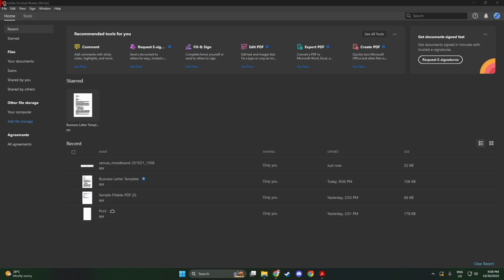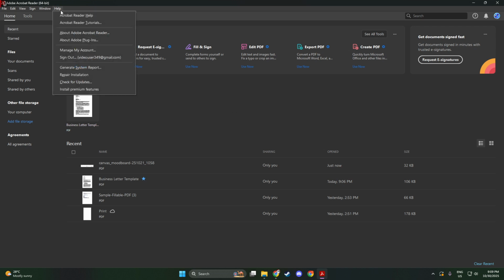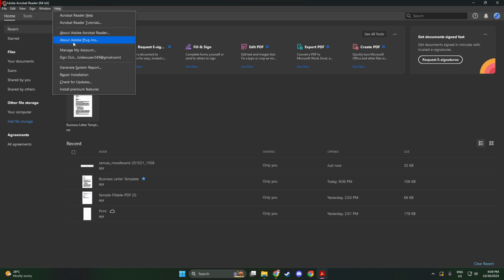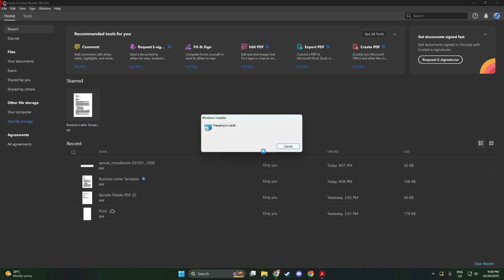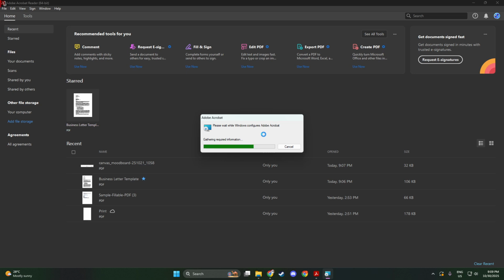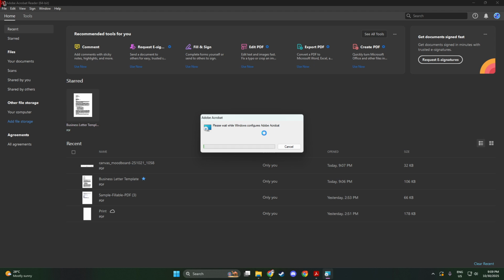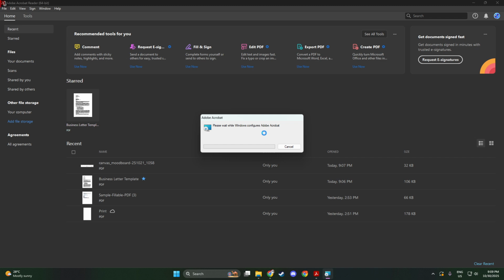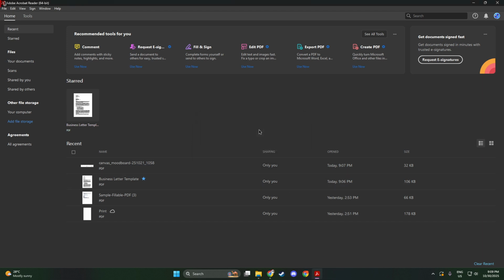How to Fix PDFs not Displaying Correctly in Adobe Acrobat Reader [2026 Full Guide]